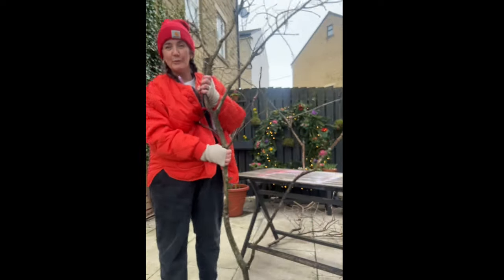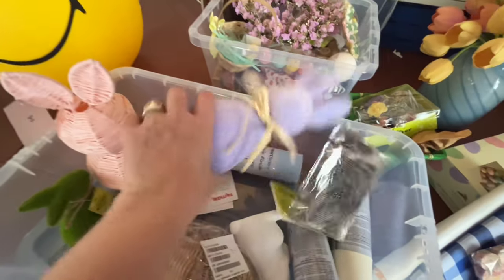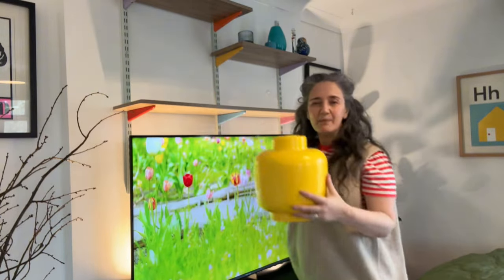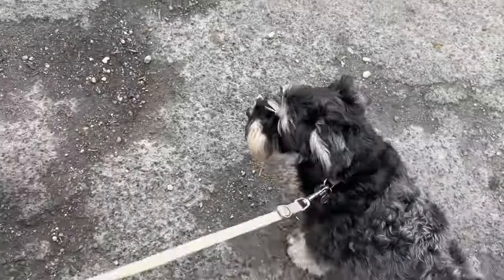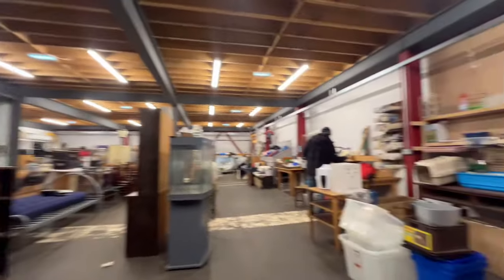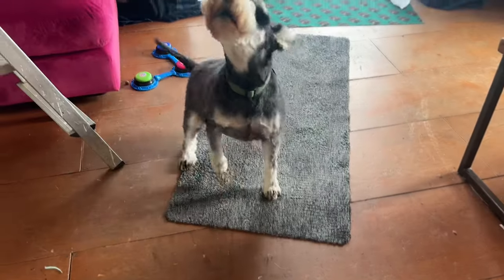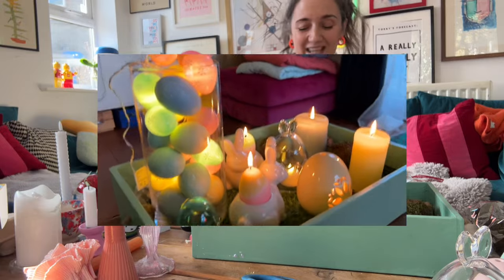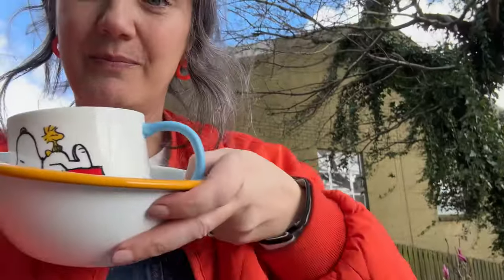Thrifty Easter Decor: DIY Twig Tree, budget easter bunnies & Fresh Blooms | Emmaus Mossley trip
Spring has sprung and it's time to decorate for Easter! In this vlog, I'm creating a beautiful and budget-friendly Easter display. We'll be making a DIY Easter tree using garden twigs and an expanding foam base - a perfect project for anyone who loves a bit of crafting! Then, we're off on a trip to the Emmaus charity shop in Mossley to find some unique Easter decorations and hidden gems. Finally, we'll add a touch of nature's beauty with some fresh flowers from the garden. Get ready for some Easter inspiration, thrifty finds, and a touch of DIY magic!